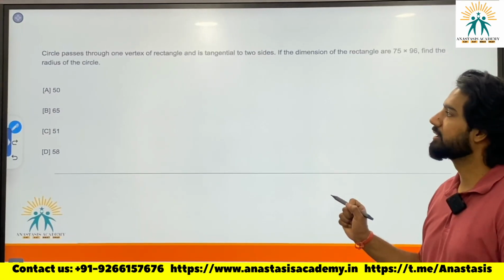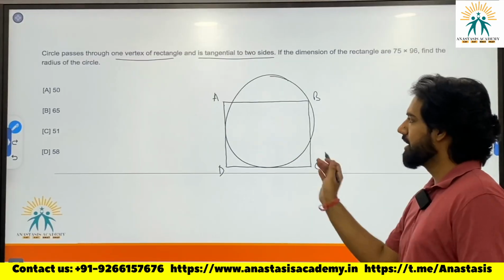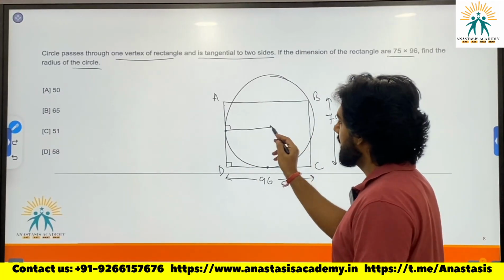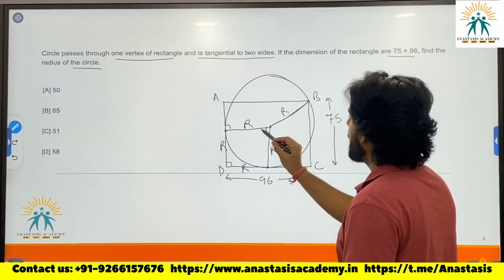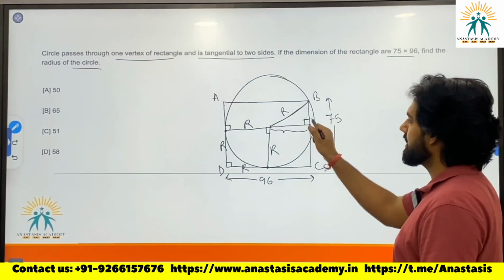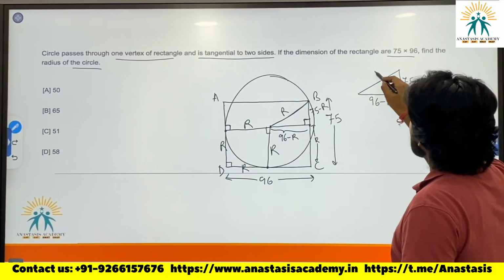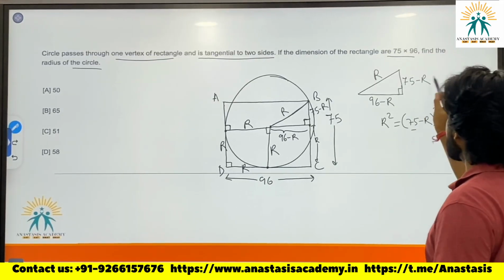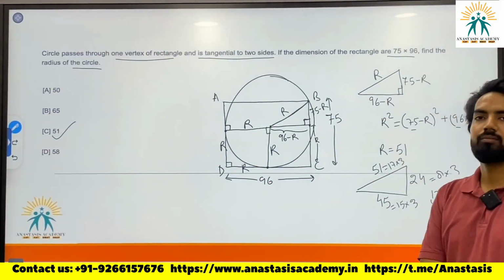CAT 2026 Quant Question of the Day -97| Final Sprint to CAT | Daily Practice for MBA Entrance Exams